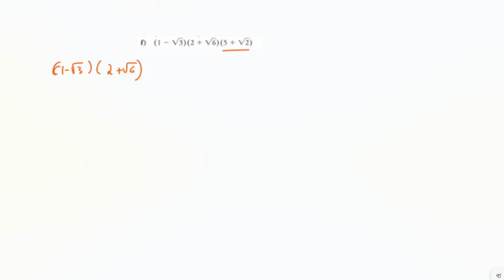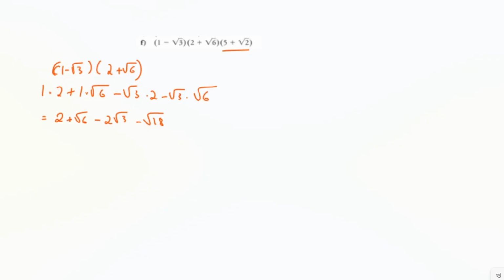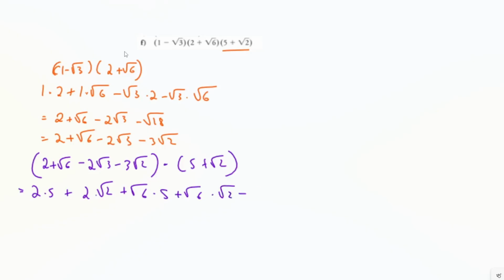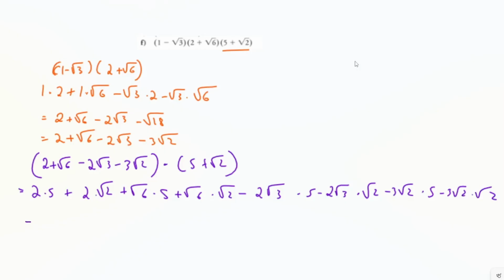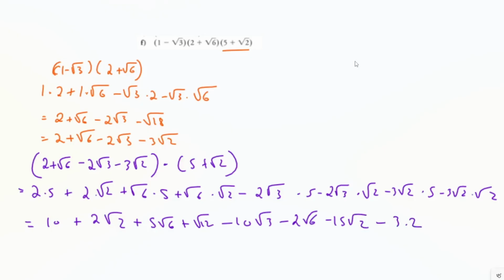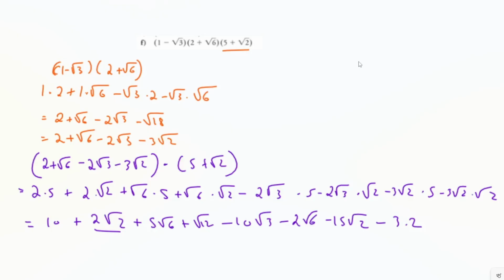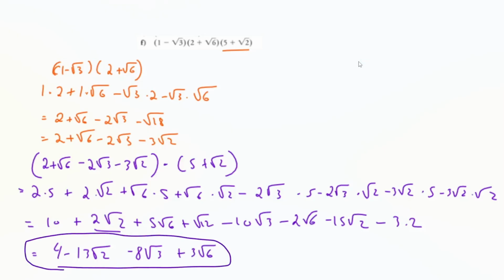Simplify the Radical | Foil Method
This video looks at simplifying a radical using the foil method.